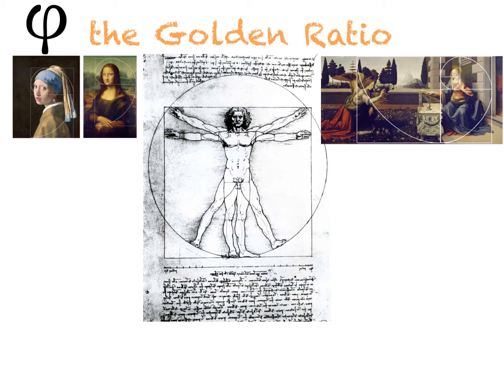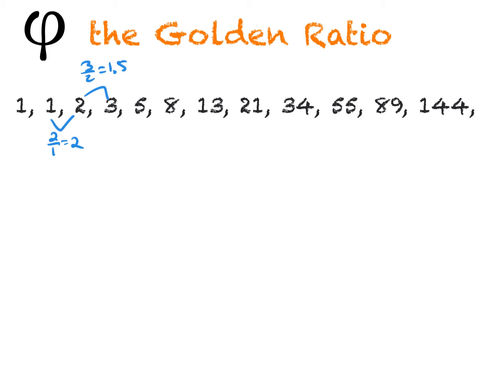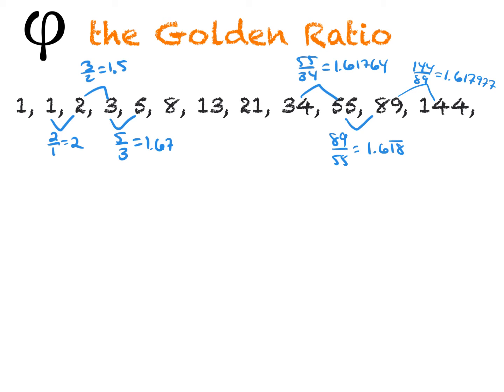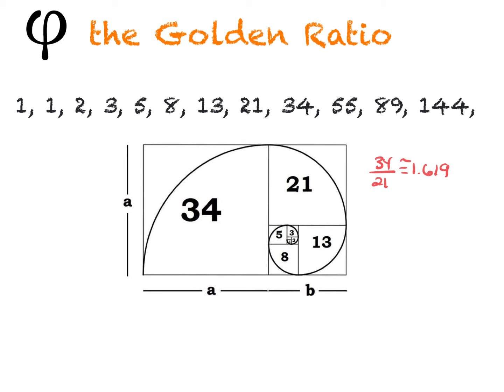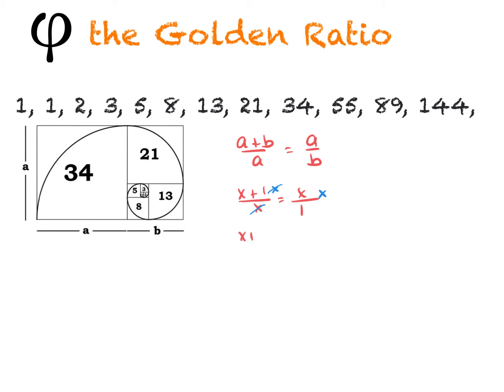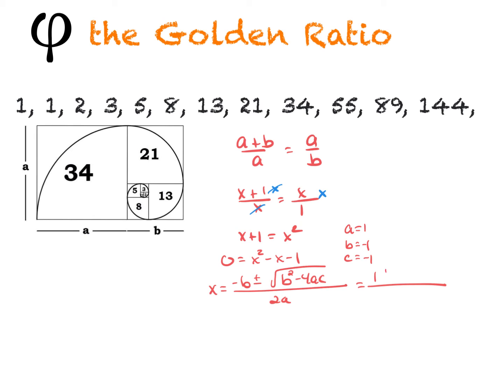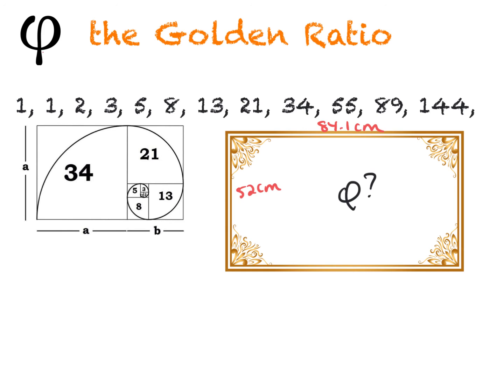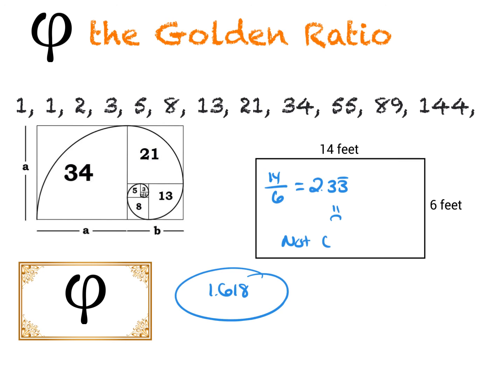Golden ratio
00:00 Slide 1
00:29 Slide 2
00:50 Slide 3
01:25 Slide 4
03:57 Slide 5
05:40 Slide 6
07:45 Slide 7
09:11 Slide 8